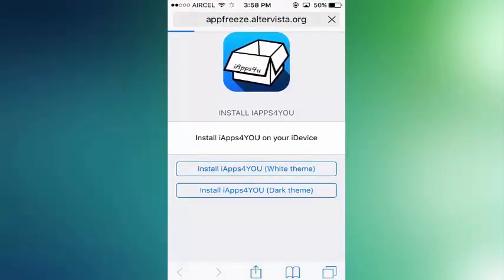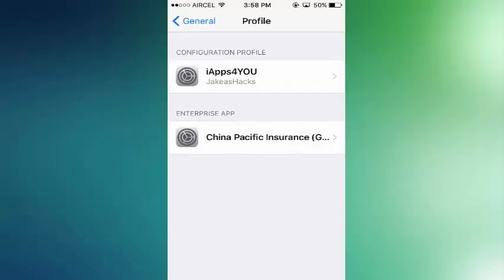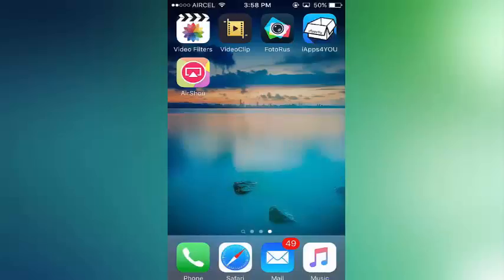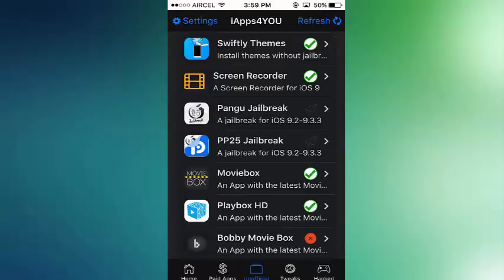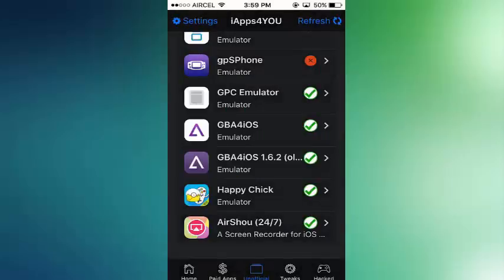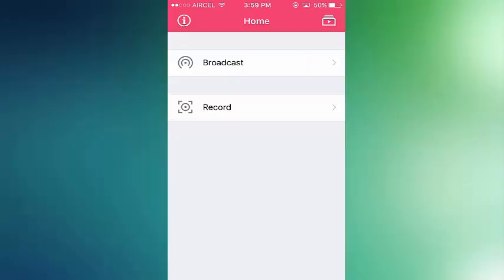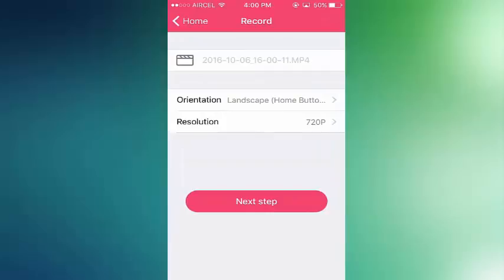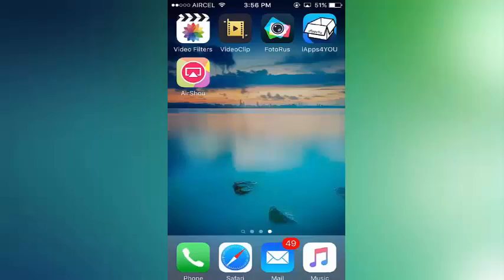Record your iphone screen without jailbreak ios 9.3.5-10!